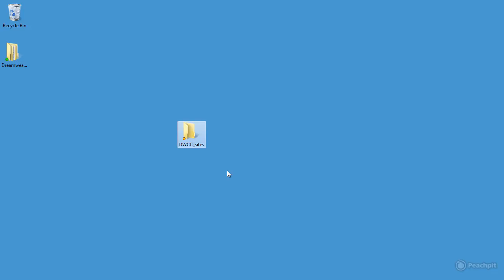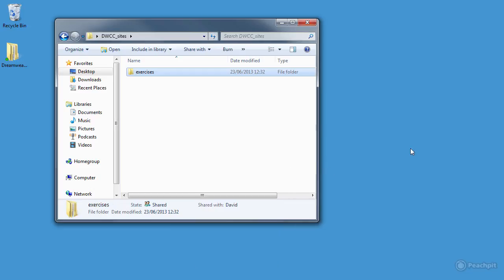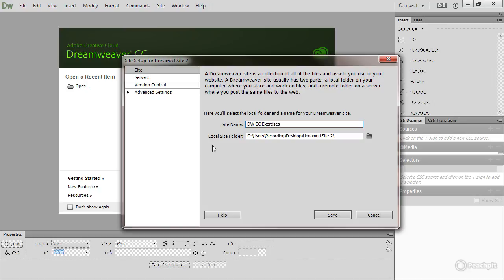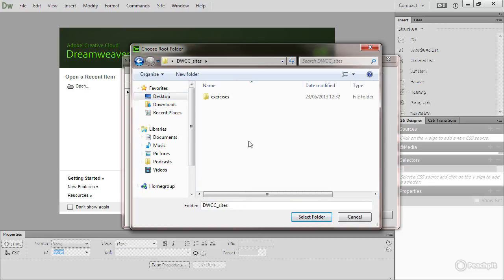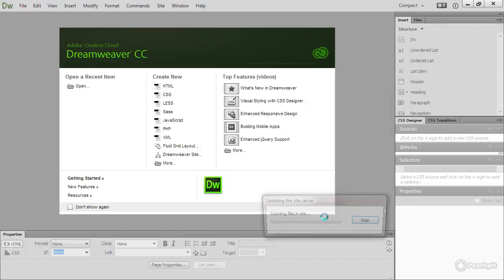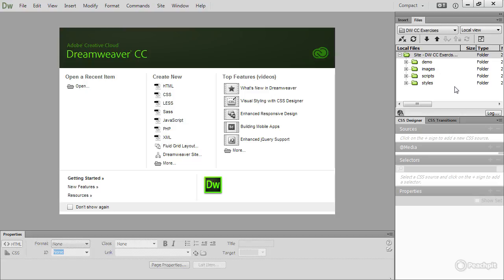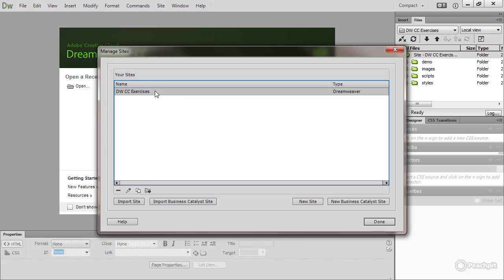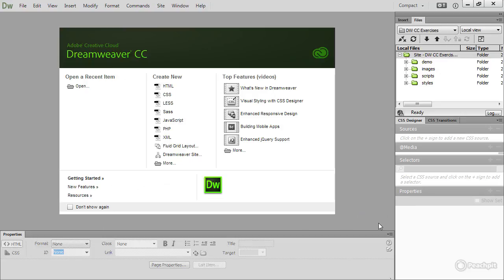014 Defining a Site in Dreamweaver